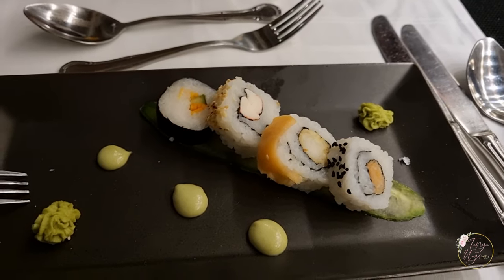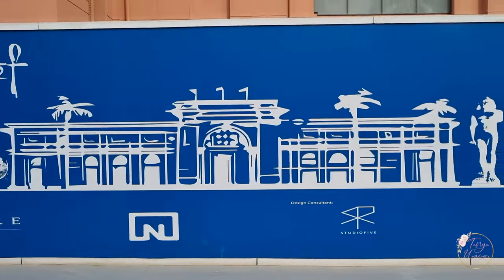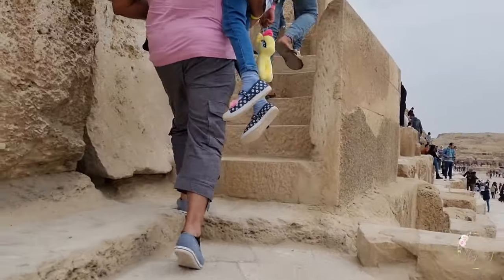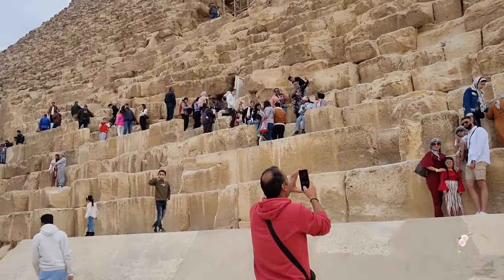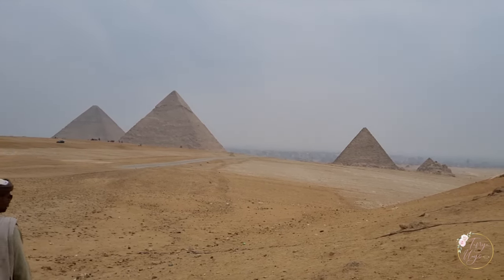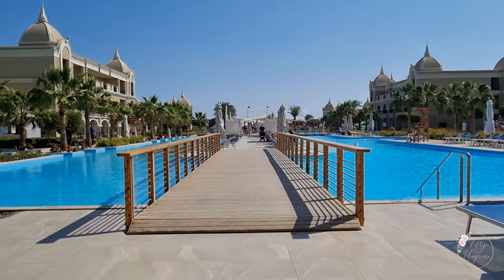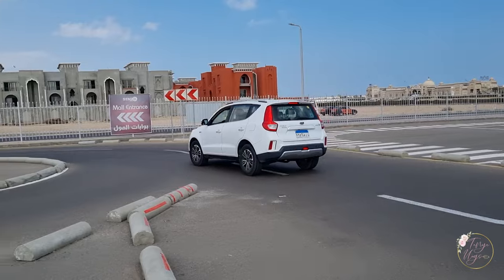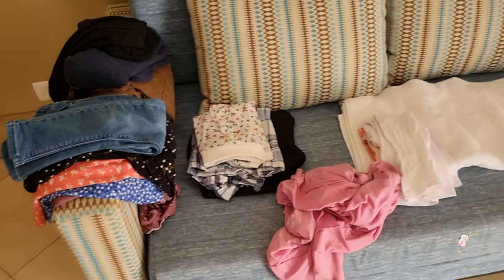Hurghada to Cairo Day Trip | Titanic Royal | Egypt Travel Vlog 2022 | Part 2 | Tanya Vlogs UK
We decided to do a day trip to Cairo to see the Pyramids of Giza and visit the Egyptian Museum. We even had our very own police bodyguard all throughout the trip!

Get cashback shopping at 4,500 popular brands!
Every time you shop the brands on Quidco, they'll reward you a slice of commission as cashback. If you find a higher applicable cashback rate for your purchase on any other UK cashback site, Quidco will match it and add a little extra on top.